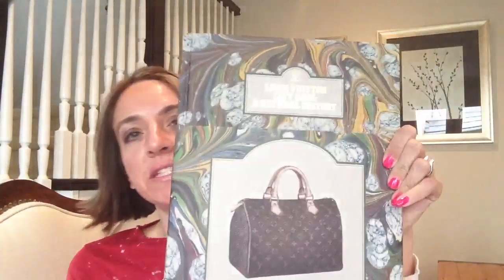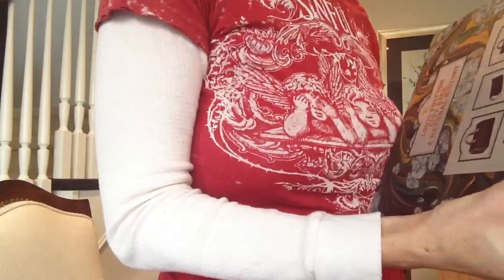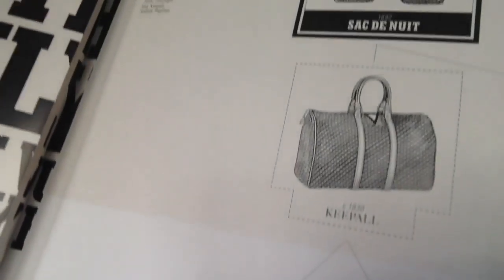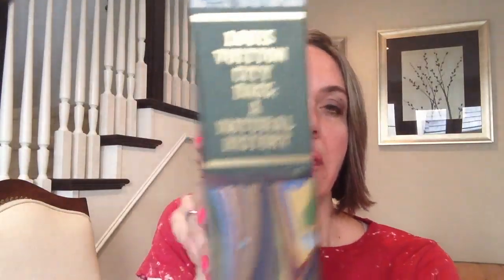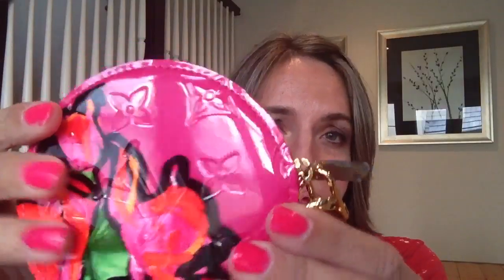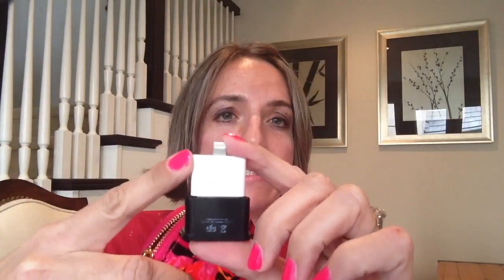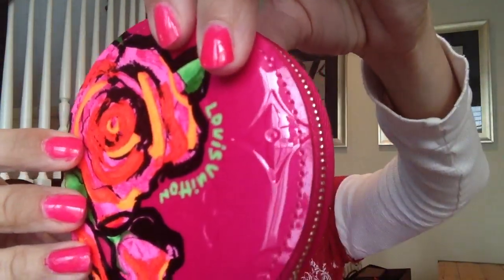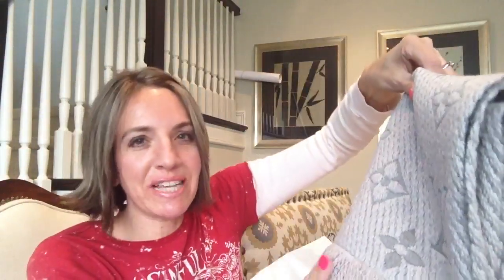Louis Vuitton Mini Haul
Unboxing of Louis Vuitton City Bags book, Stephen Sprouse Rose Pop Round Coin Purse, and Logomania Scarf in Pearl Grey.